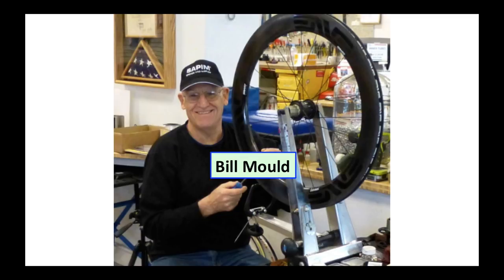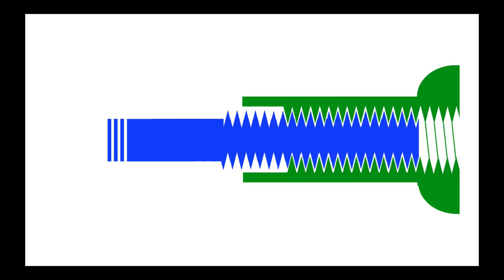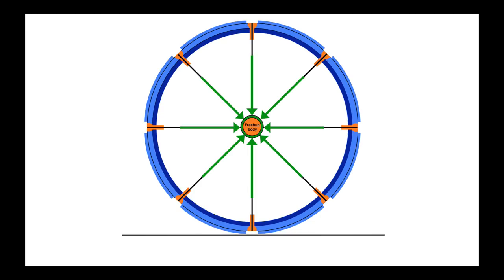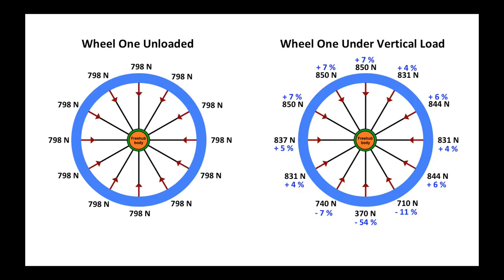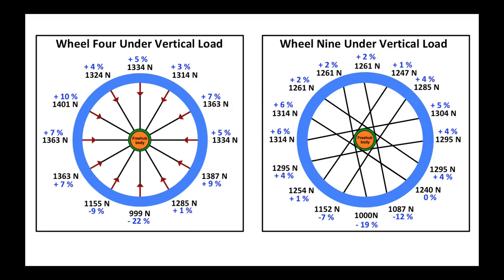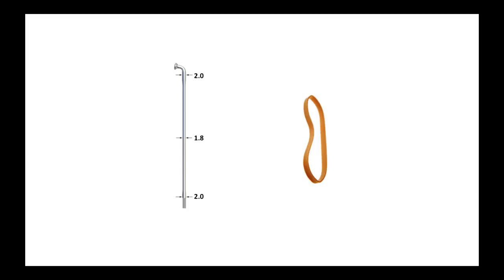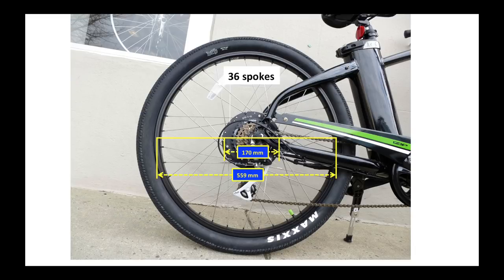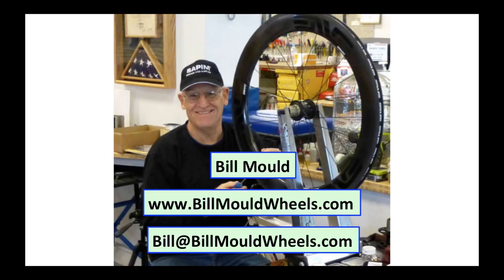Reengineered E Bike Wheel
Describes what steps were taken to rebuild a poorly designed E-bike wheel that kept breaking spokes.  The steps included using longer spokes, different types of spokes, and eliminating bad articulation angles.